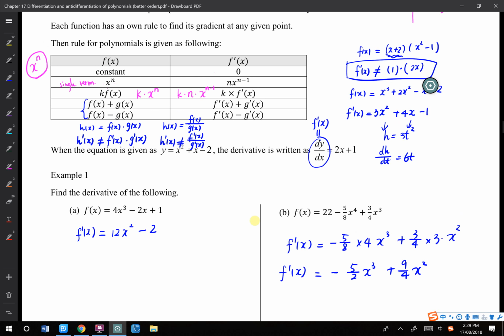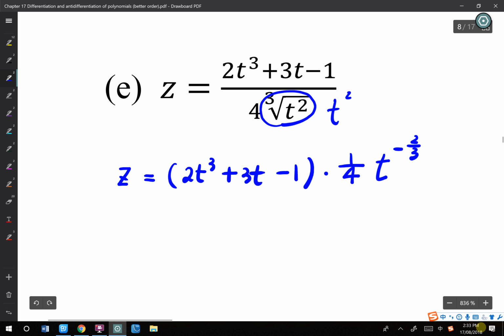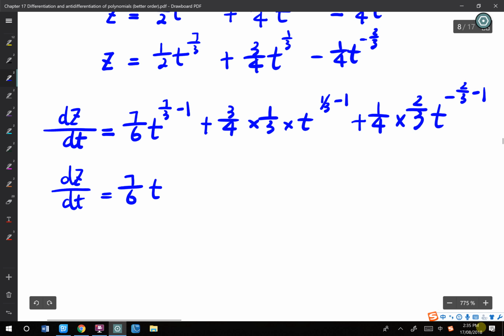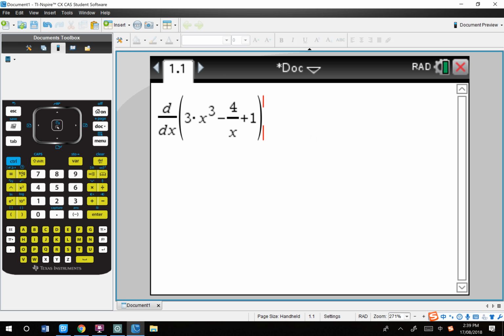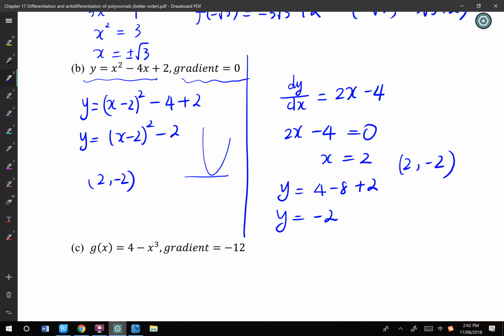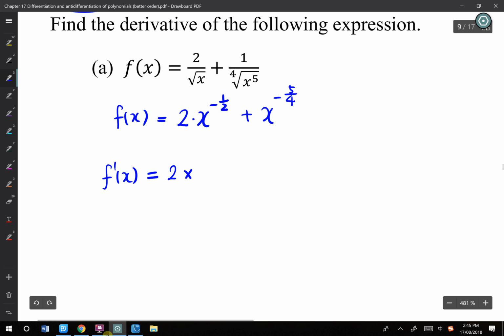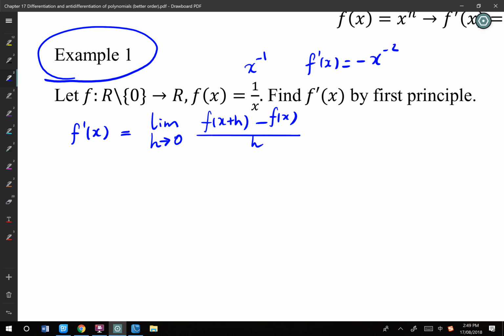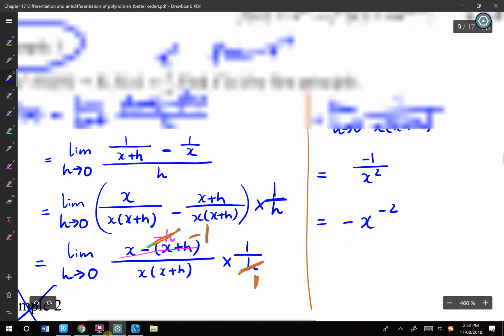Year 11 4 17B 17C